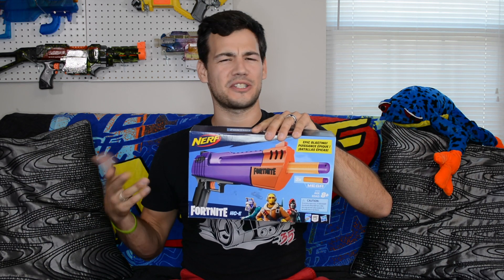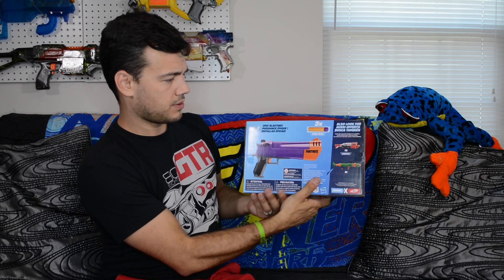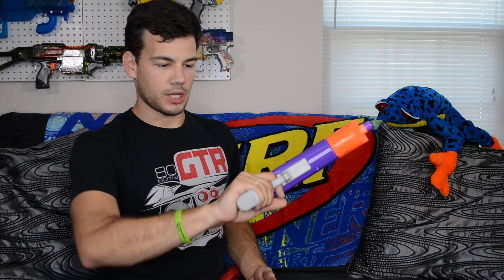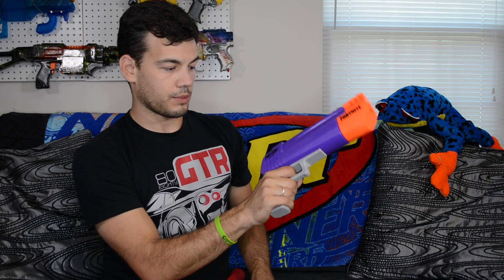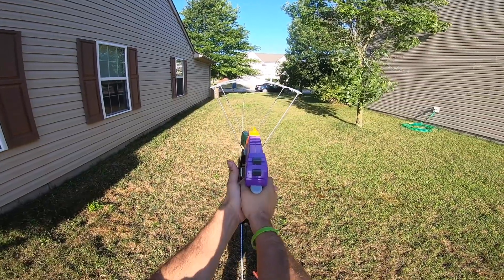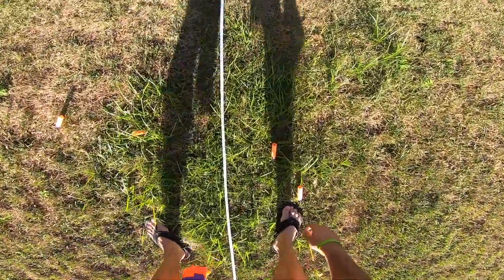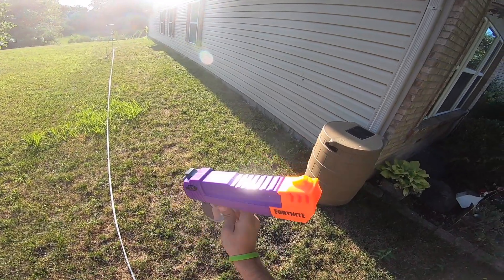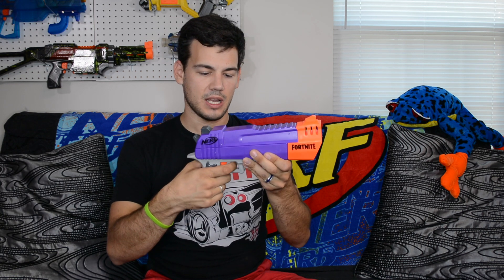[REVIEW] NERF FORTNITE Mega HAND CANNON HC-E (A Nerf Desert Eagle)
Hope you enjoyed my review of the Nerf Fortnite Mega Hand Cannon (HC-E). Really glad they decided to make this a foam blaster and not just a super soaker. What kid wouldn't want a Nerf Mega Desert Eagle.

Hand Cannon (HC-E)

Tactical Shotgun (TS)

SCAR (AR-L)

Suppressed Pistol (SP-L)